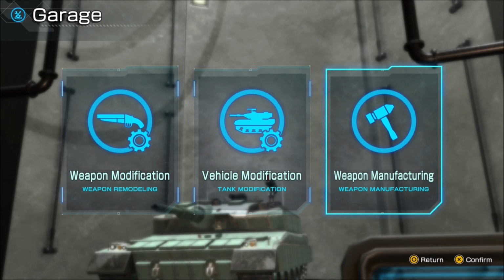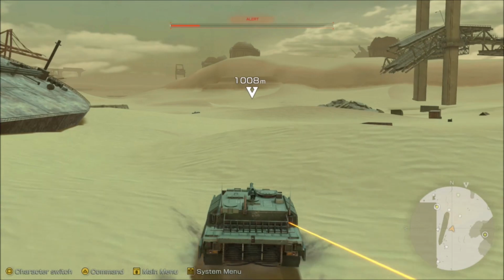METAL MAX XENO REBORN - I Played It So You Don't Have To: My Impressions and Review